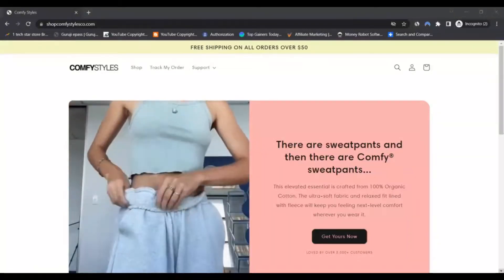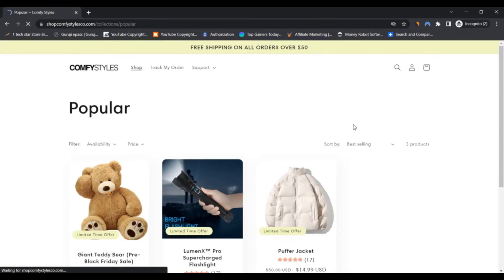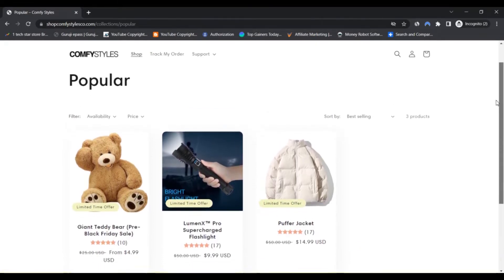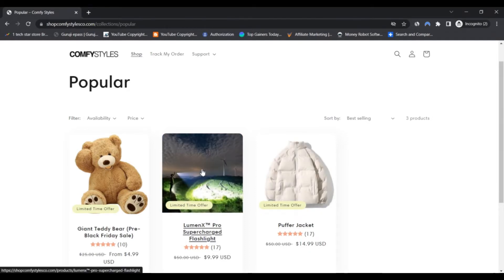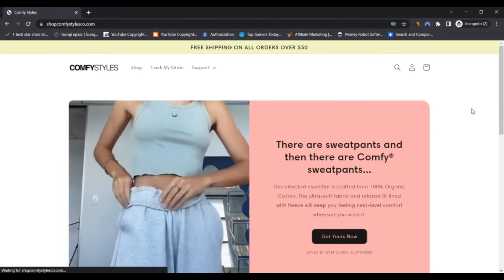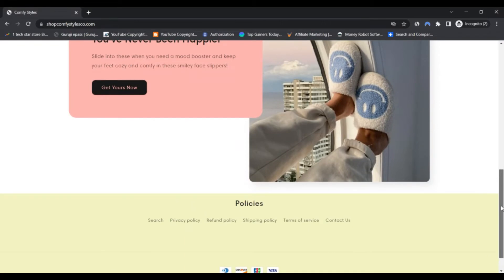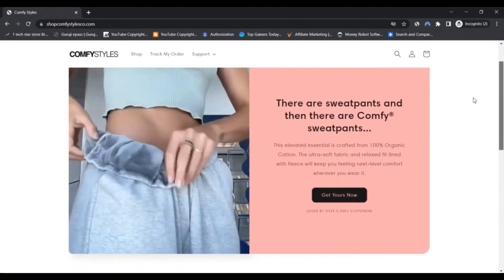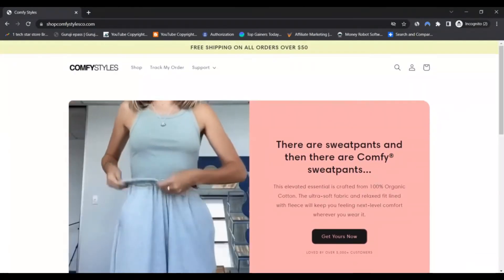comfy styles co Reviews [ With Proof Scam or Legit ?ShopComfyStylesCo ! ShopComfyStylesCo Co Reviews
comfy styles co Reviews [ With Proof Scam or Legit ? ] ShopComfyStylesCo ! ShopComfyStylesCo Co Reviews ! ShopComfyStylesCo.Com Reviews

Comfy Designs Discovered at comfystyles.co or shopcomfystylesco.com is certainly an untrustworthy on the web store declaring to supply sweatpants, smart espresso tables in addition to other apparel and furnishings. As a result, World-wide-web buyers function the possible possibility of getting counterfeit solutions or almost nothing whatsoever from the equivalent retail retailer. On-line individuals who've shopped While using the bogus shop are questioned to acquire in contact with their money institution or income institution to get their transactions cancelled and resources refunded.